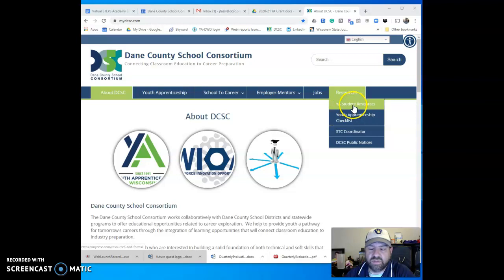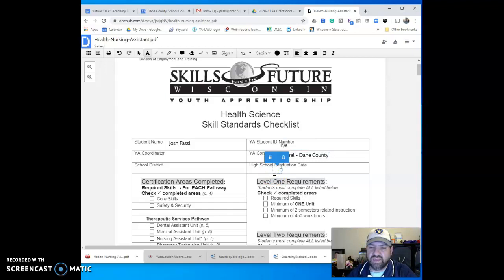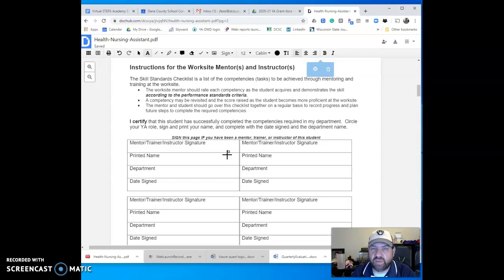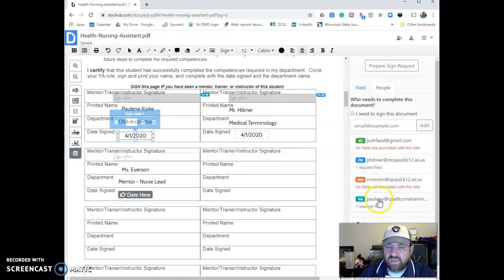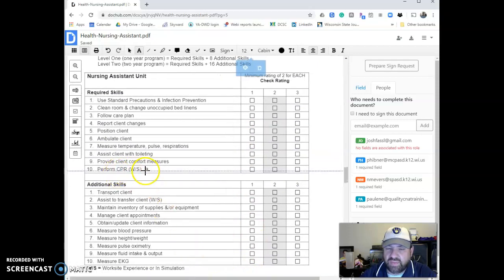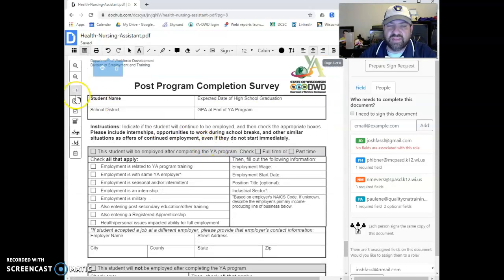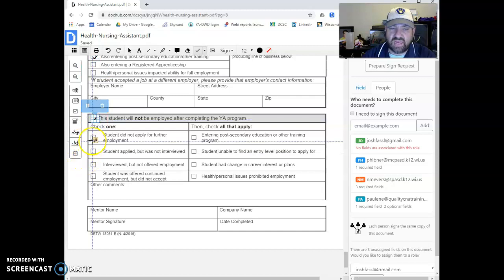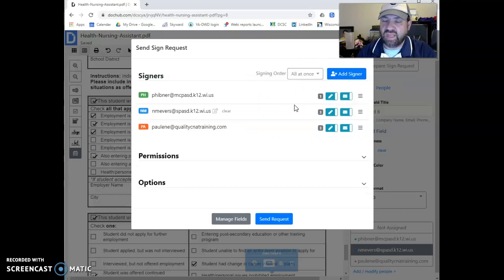Completing Electronic Checklists